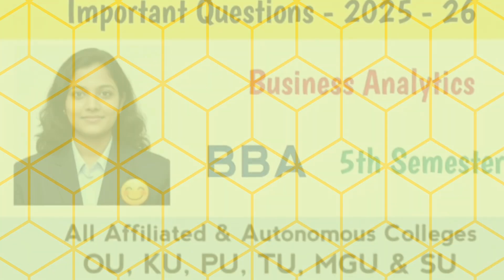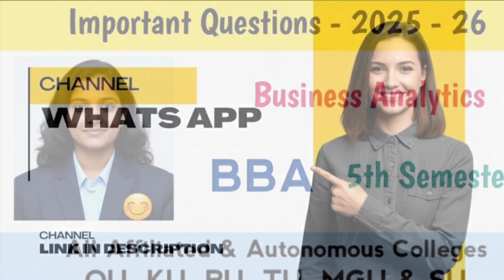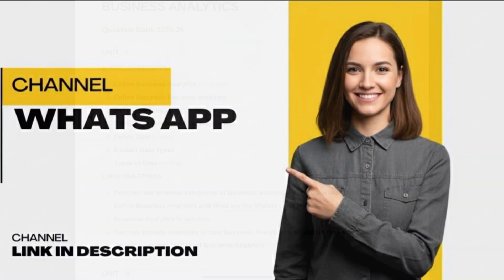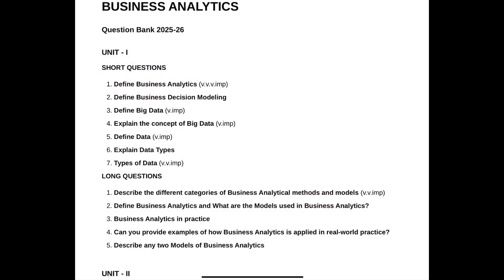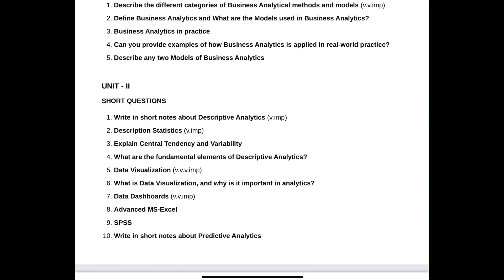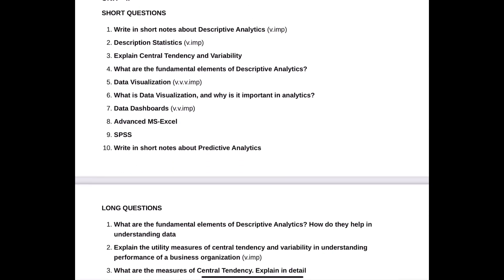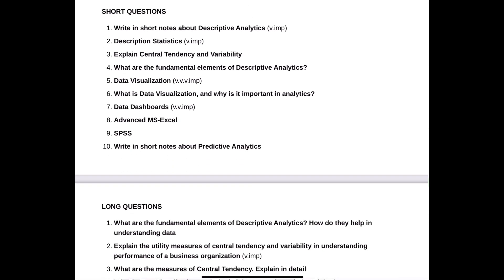100% PASS 🔥 Business Analytics BBA 5th Sem Important Questions 2025-26 All Universities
📚 Business Analytics Important Questions 2025-26
For BBA 5th Semester Students of Osmania University (OU), Kakatiya University (KU), Palamuru University (PU), Telangana University (TU), Mahatma Gandhi University (MGU), and Satavahana University (SU).

🎓 This video covers important long and short questions from all units (Unit 1 to Unit 5) of the Business Analytics syllabus — useful for regular, distance, and autonomous college students under Telangana State Universities.

📌 Topics Covered:
 • Business Analytics Concepts
 • Data Visualization
 • Predictive & Prescriptive Analytics
 • Data Mining Techniques
 • Business Decision-Making with Analytics

✅ Perfect for Exam Preparation 2025-26
✅ Predicted Important Questions Based on Previous Years
✅ All University Common Paper Pattern

🔔 Turn on the bell icon to never miss exam updates.

BusinessAnalytics

Business Analytics Important Questions 2025-26 for BBA 5th Semester Students of OU, KU, PU, TU, MGU, and SU. Covers all units, previous questions, and exam-focused topics for Telangana Universities.